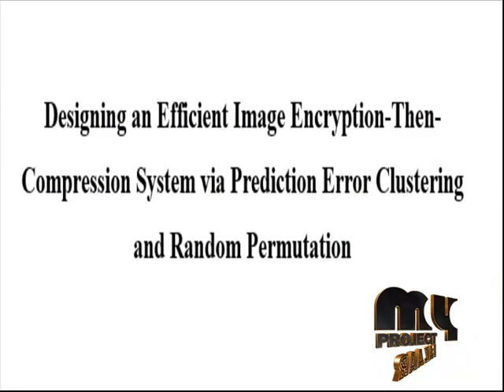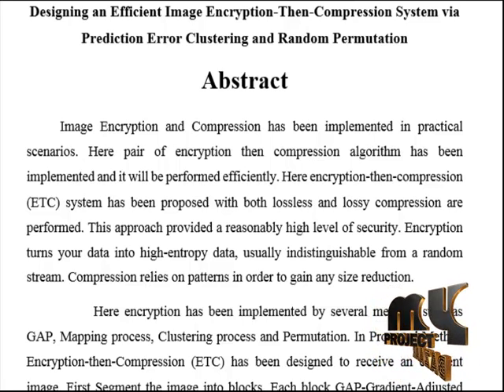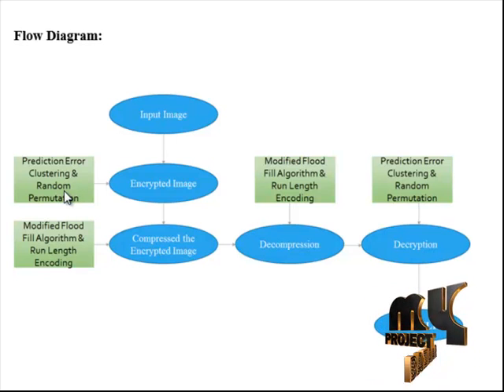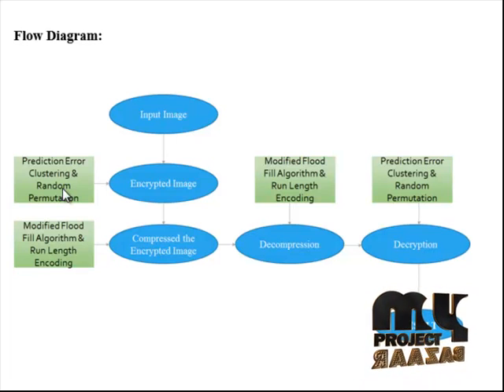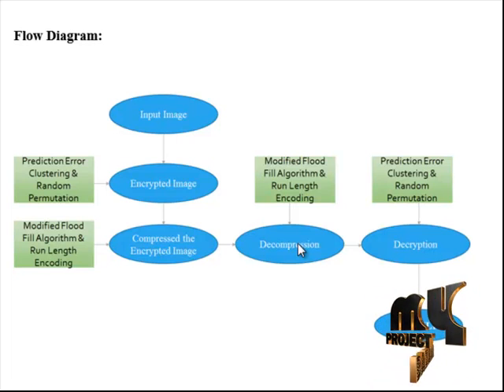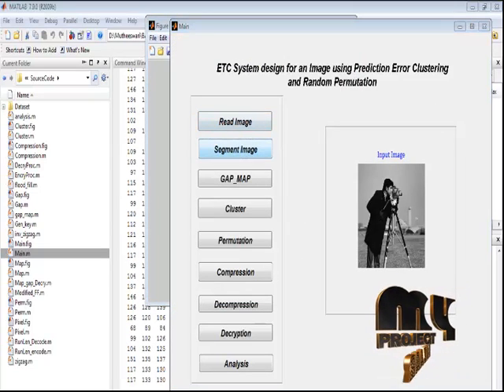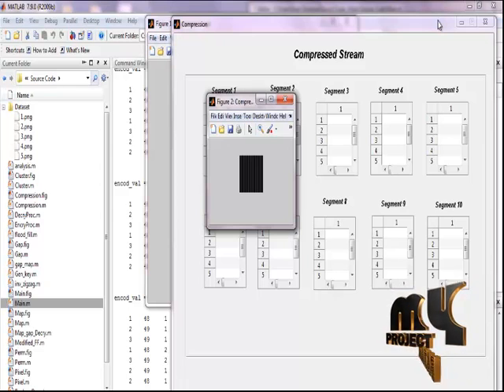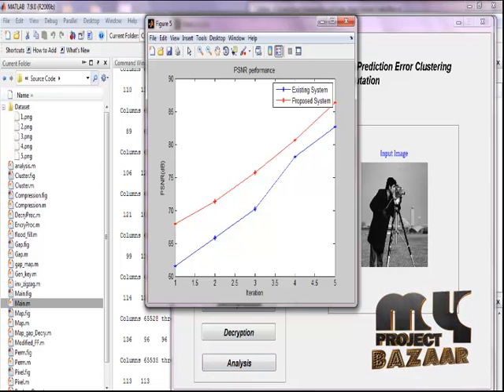Final Year Projects 2015 | Designing an Efficient Image Encryption-Then-Compression System